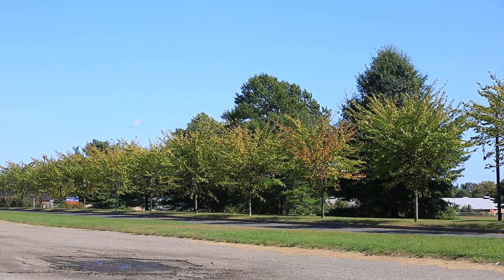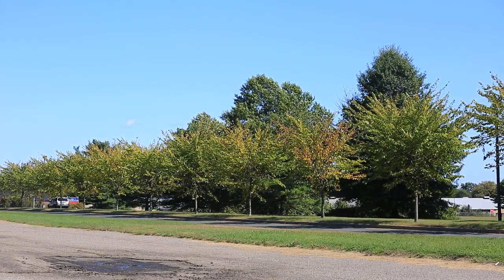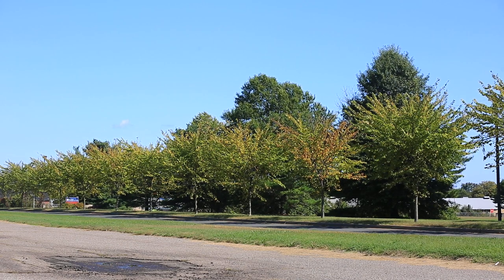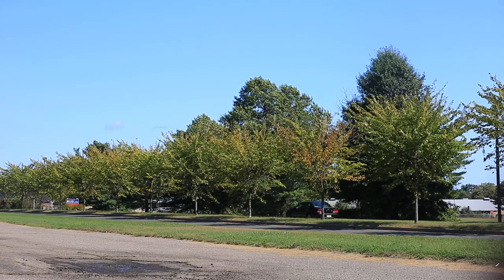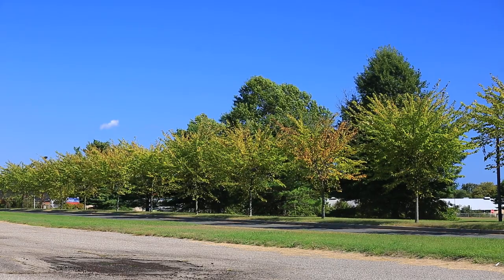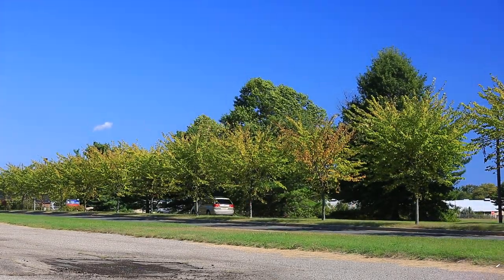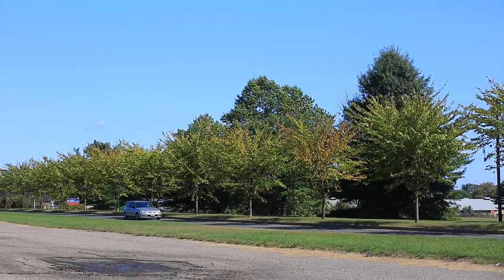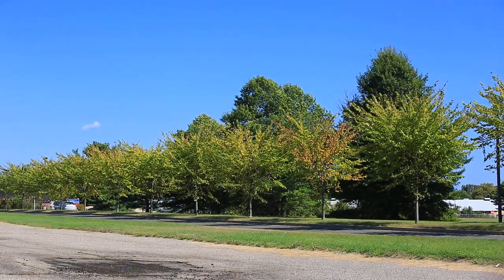Circular Polarizer Demonstration Mike Black Photography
Circular Polarizer mounted to front of a Canon 70-200mm f/2.8 lens for a demonstration of the view through the filter.